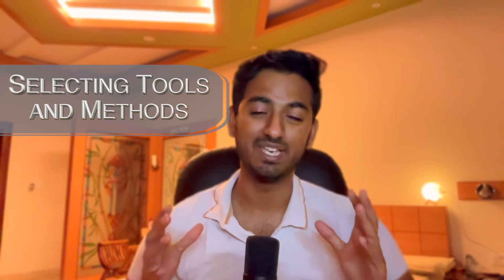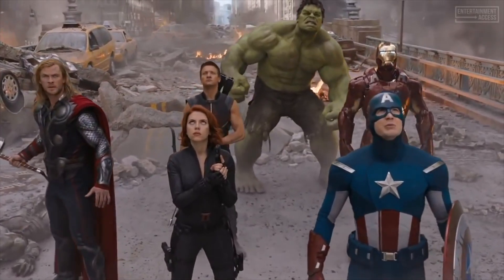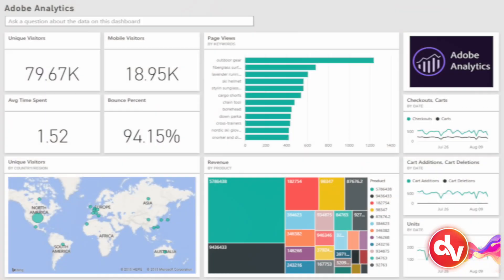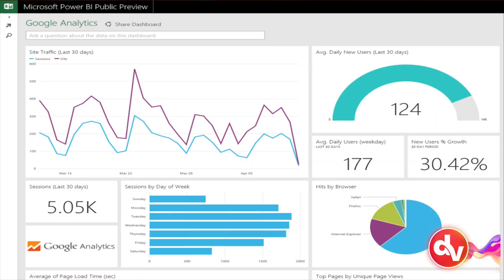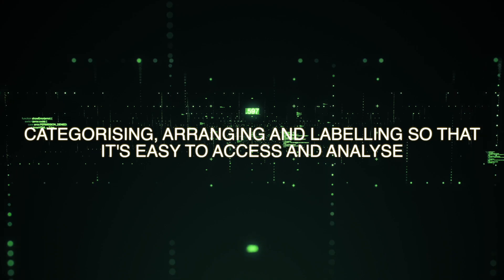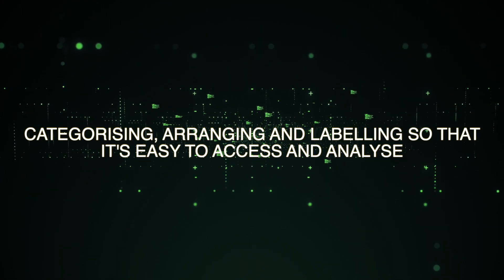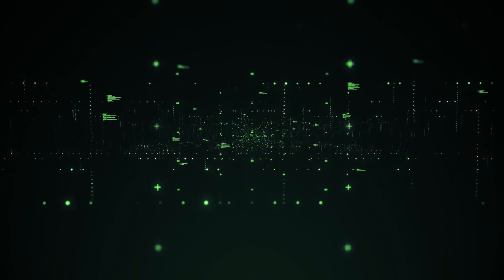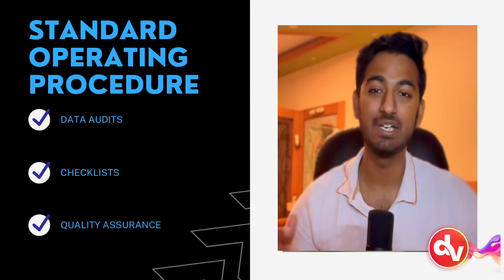Mastering Project Management in Data Analytics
Welcome to a detailed exploration of project management in the field of data analytics, hosted by Yashwanth from DataVinci Analytics Agency. This video is an essential resource for anyone looking to enhance their skills in managing data analytics projects effectively and efficiently.

🔍 Key Highlights:
0:04 - Introduction to Data C and Yashwanth's role.
0:10 - The significance of project management in the data-driven era.
0:21 - Why managing data analytics projects is crucial for decision making.
0:30 - The challenges and importance of project management amid exponential data growth.
0:44 - Transforming data confusion into actionable decisions.
0:52 - How project management structures can aid large data analytics projects.
1:07 - Streamlining processes and resource distribution in data analytics.
1:20 - Dive into the lifecycle of data analytics projects.
1:29 - Establishing clear objectives and scope for success.
2:08 - Selecting the right tools for your analytics project.
2:37 - The importance of data organization.
3:03 - Planning and categorizing data effectively.
3:41 - Best practices and teamwork in data analytics projects.
4:14 - Cultivating a collaborative project environment.
4:26 - The power of visualization in data storytelling.
5:00 - Transforming data into visual narratives for better decision making.
5:09 - Summary of project management fundamentals in data analytics.

🎯 Whether you're aiming to improve website engagement with Google Analytics, optimize customer tracking with marketing platforms, or simply want to gain insights from large data volumes, this video covers it all. Yashwanth takes you through the critical aspects of choosing tools, organizing data, and visualizing outcomes to ensure that every data analytics project is successful.